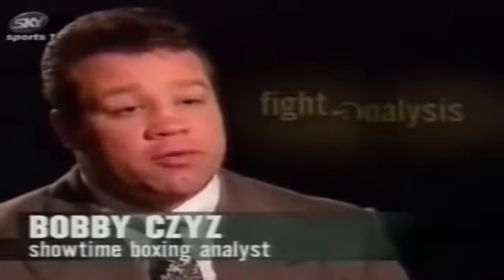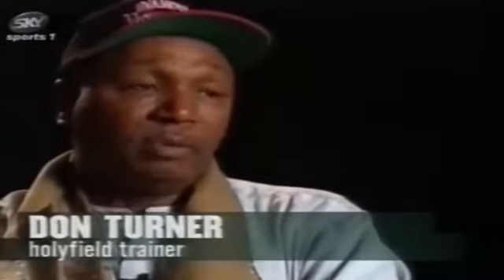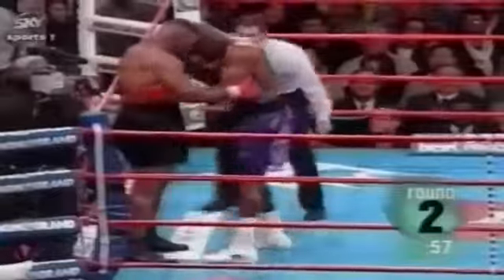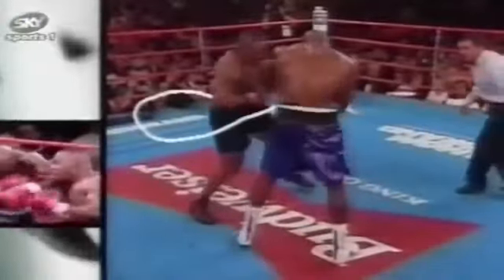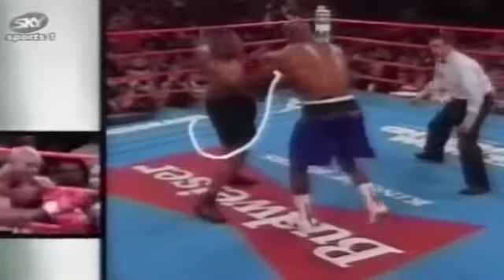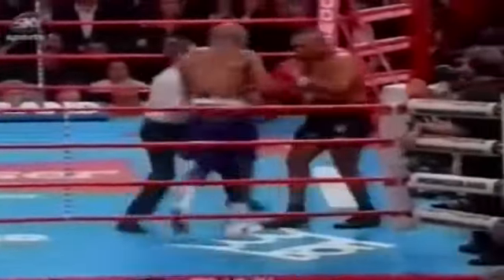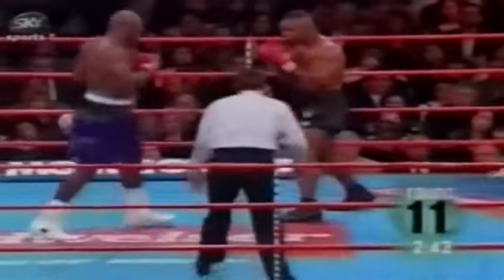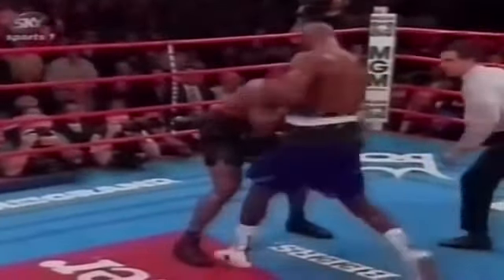Tyson vs Holyfield 1 - The Final Analysis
Analysis of the first fight between Mike Tyson and Evander Holyfield held on November 9th 1996.